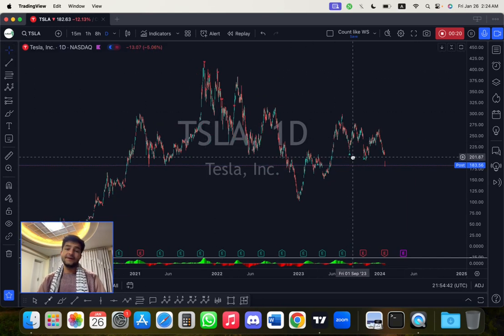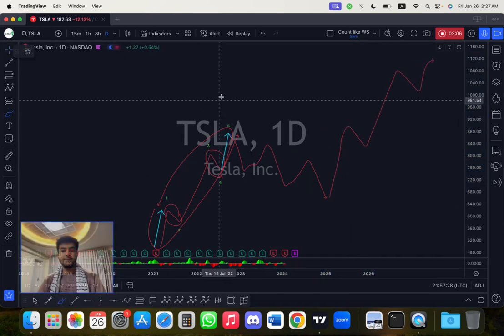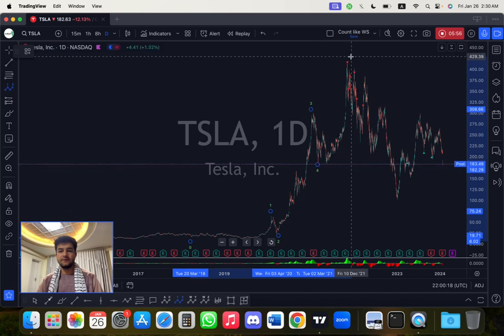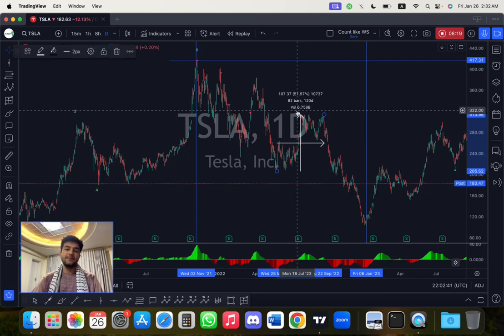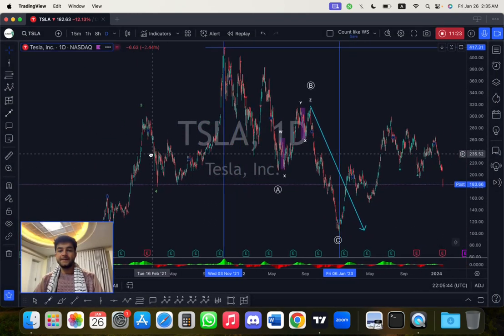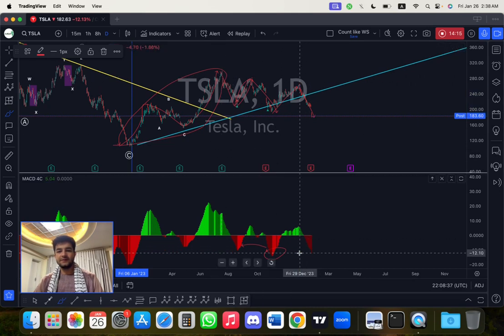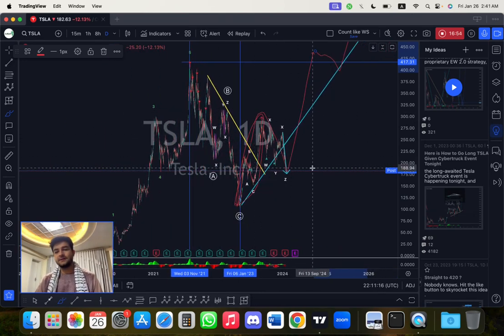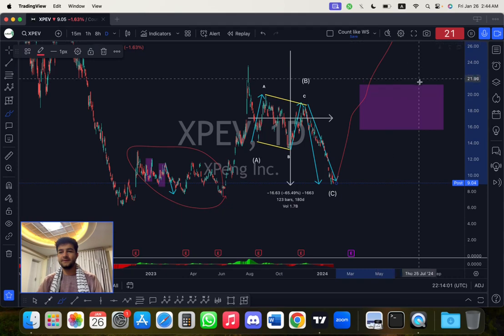Watch This: EW 2.0 Uncovers Evidence of a $TSLA Price Explosion.